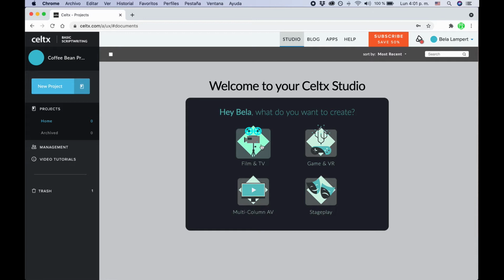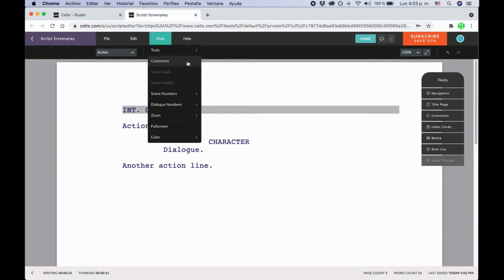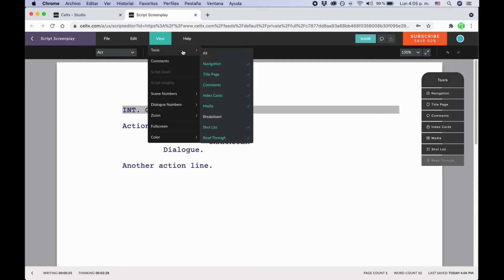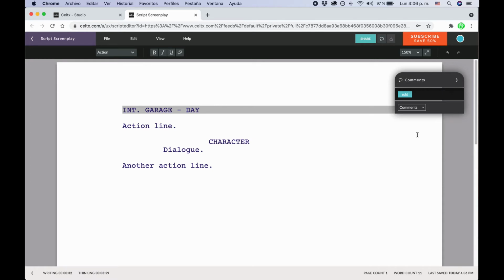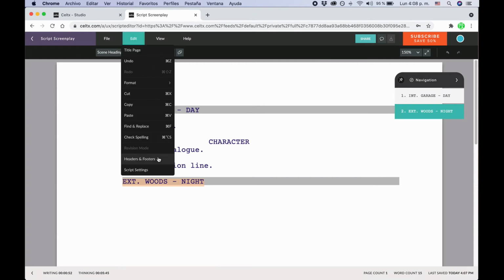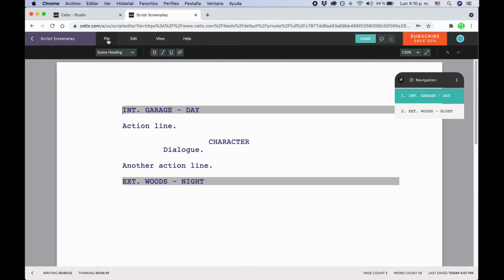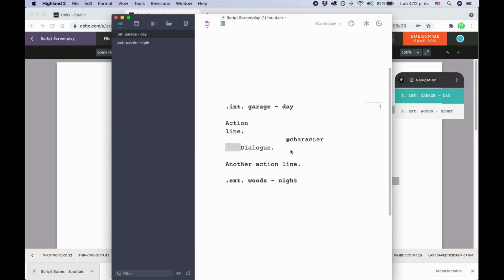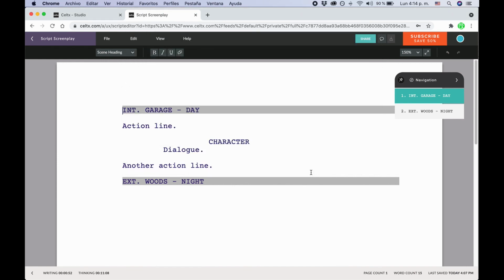Screenwriting With Celtx